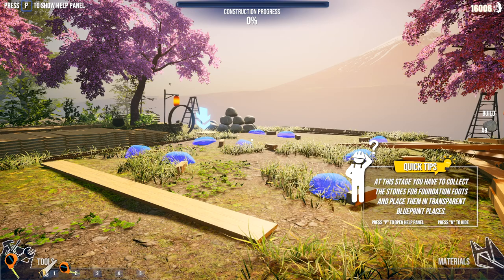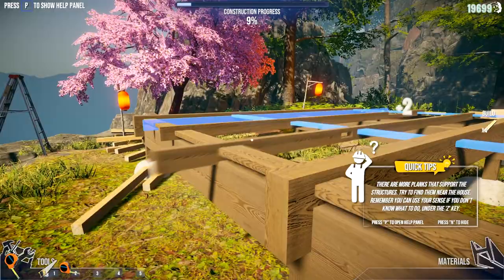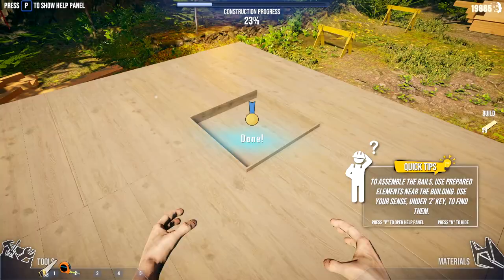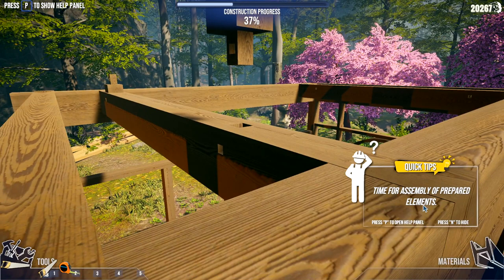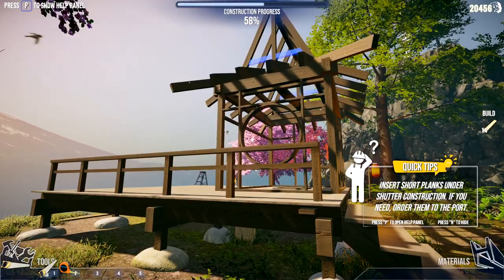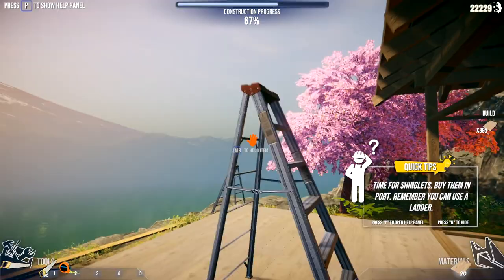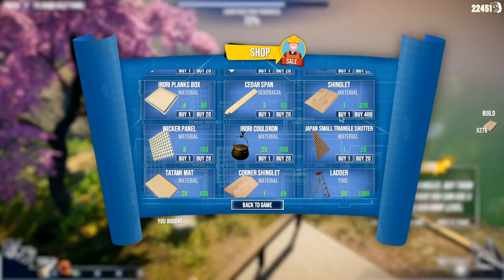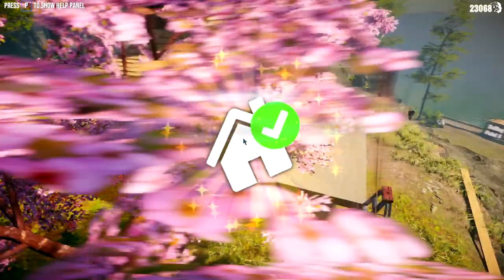Building A Japanese Tea House | House Builder Gameplay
House Builder Gameplay Let's Play - Become a one-man construction crew! Travel around the world and through the ages to build iconic designs! Beware unpleasant temperatures and dangerous fauna!